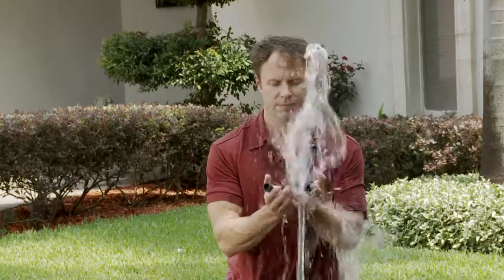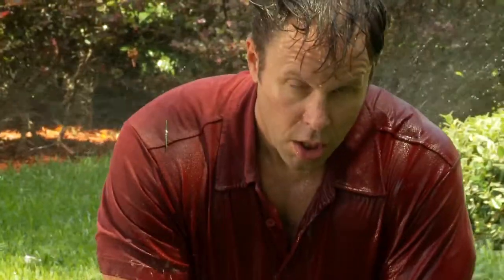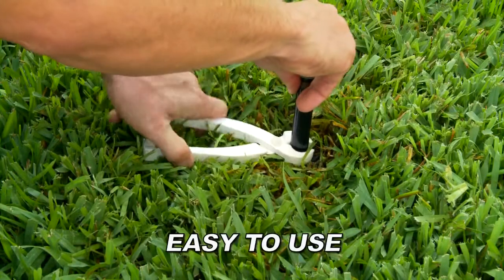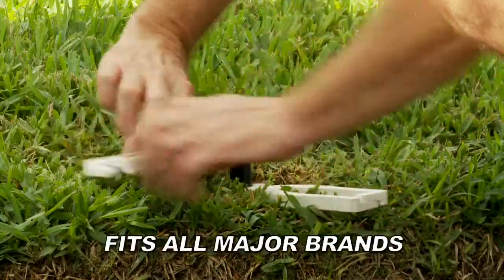Direct Response TV Commercials | Sta-Up | FULL ON PRODUCTIONS | Orlando Video Production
Video Production Orlando Florida - ‪ -- FULL ON PRODUCTIONS was selected by Sta-Up Sprinkler Clamp in Orlando, Florida to produce a 60 second Direct Response TV Commercial video that promotes their new Sprinkler Clamp. This DRTV commercial will be seen on broadcast and cable TV networks throughout Central Florida.‬‬‬‬‬‬

Need to produce a DRTV commercial for your small business in Orlando, Florida? for more information.